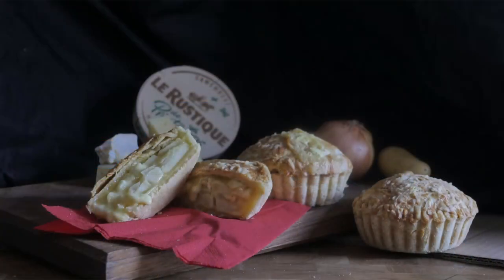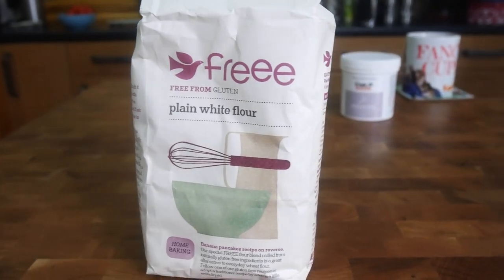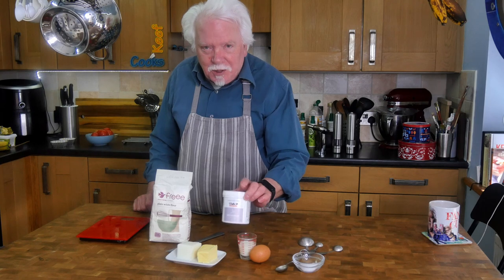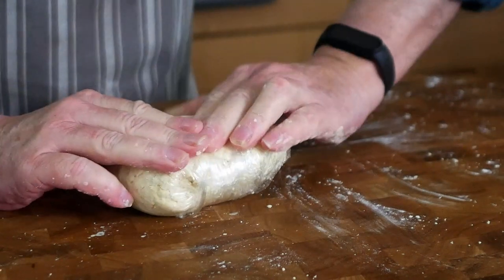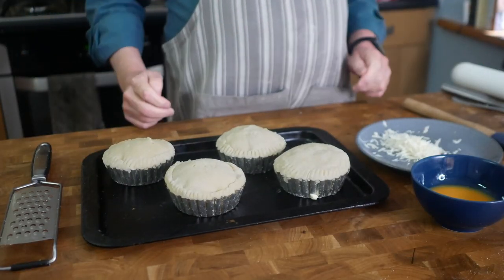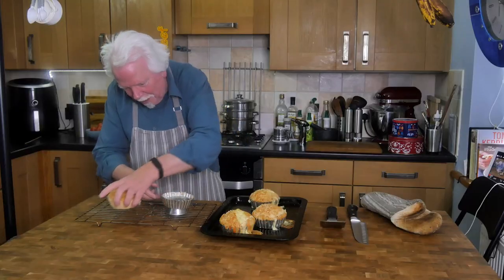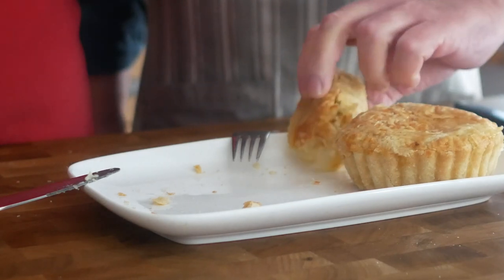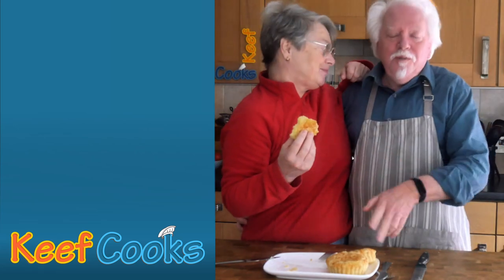Cheese and Onion Pie with Gluten Free Pastry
In the last 10 years or so the demand for gluten-free goods has gone from the tiny number of people who have coeliac disease and seriously cannot eat gluten, to a larger number of people who think gluten is bad for them.
This is my first attempt at making anything gluten-free, so it's a bit of a challenge. I made my gluten-free pastry with xanthan gum and I think it turned out OK. Its texture is noticeably different to normal pastry - it's a bit more crumbly than flaky and the lack of gluten makes it harder for the flour to hold together. I used Dove Farms white gluten-free flour which is a blend of 5 or 6 naturally gluten-free grains.

The written recipe for Cheese and Onion Pie with Gluten Free Pastry is

Xanthan Gum
Quiche Tins
Gluten-free Flour

CHAPTERS
00:00 Intro
00:55 Gluten-free flour ingredients
2:32 Make gluten-free flour
4:35 Prep the filling
7:25 Roll out the pastry
9:36 Assemble the pies
12:11 Bake the pies
13:26 Taste test time